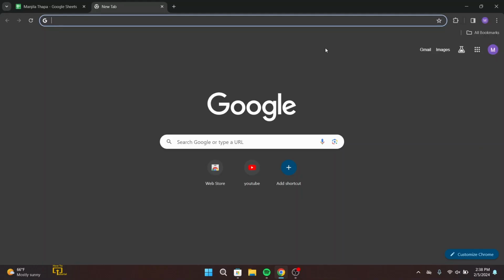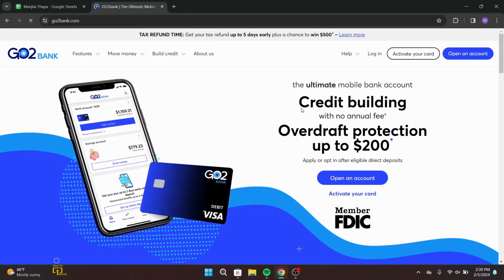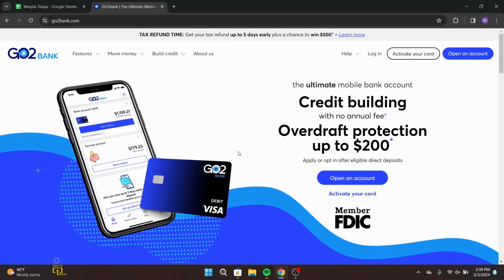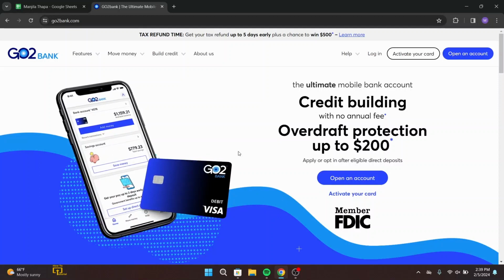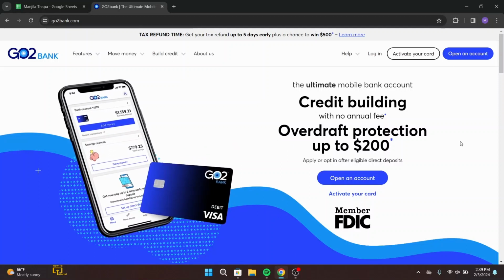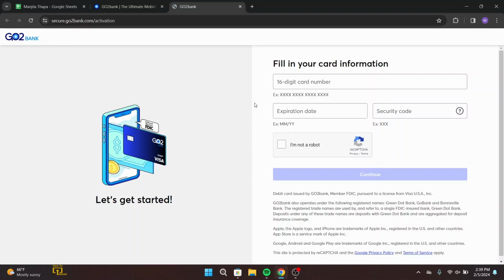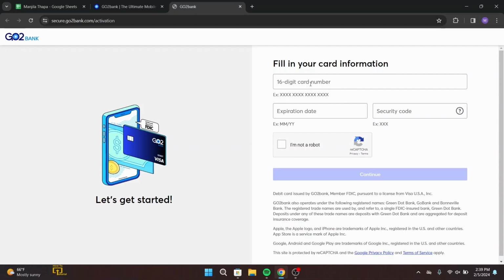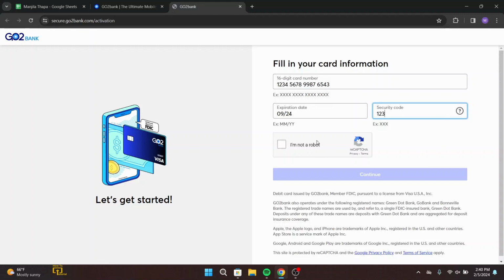How to Activate Go2Bank Card Online?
Get Started with Your Go2Bank Card: Learn How to Activate It Online with LoginHelps! 💻

📱 About This Video:
In this tutorial, LoginHelps provides step-by-step guidance on how to activate your Go2Bank card online, enabling you to start using it for purchases, ATM withdrawals, and online transactions. Whether you're new to Go2Bank or just received your card, our clear instructions will help you navigate the activation process effortlessly.